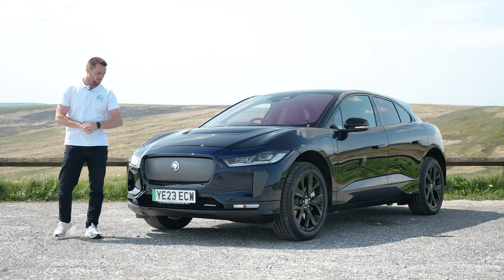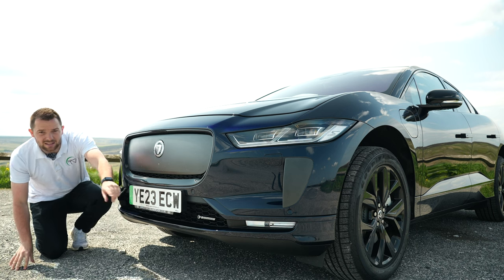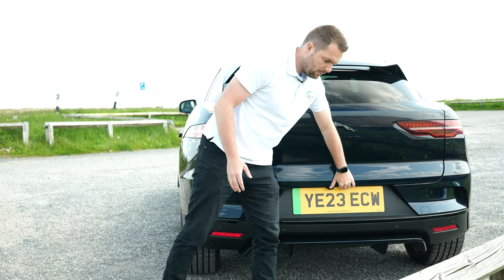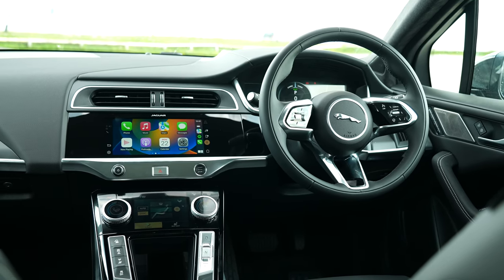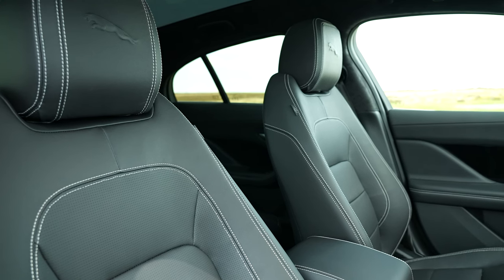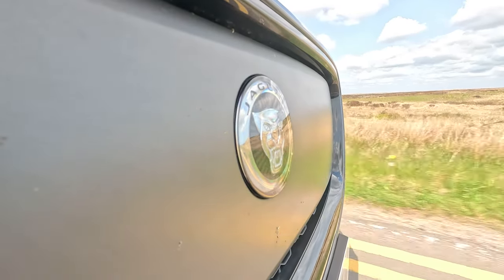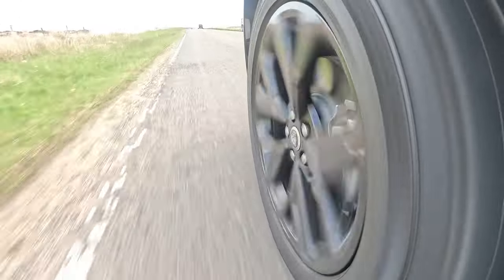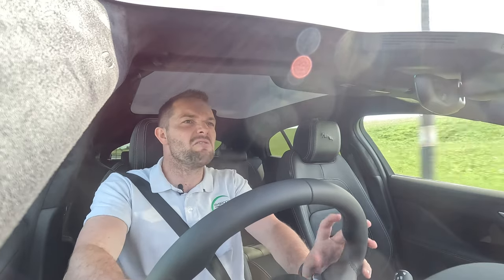2024 Jaguar I-Pace | Walk around & Drive (4K)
The Jaguar I-Pace. It was one of the first full-electric luxury SUVs to enter the market back in 2018. Now Jaguar has released the new Model year 2024 update, with a host of small incremental changes the I-Pace has been given a refresh.
We found out if in 2023 the Jaguar I- Pace can still cut it.

For more information on the Jaguar E-Pace please contact your nearest Jaguar retailer.